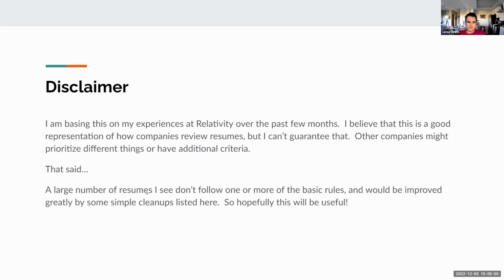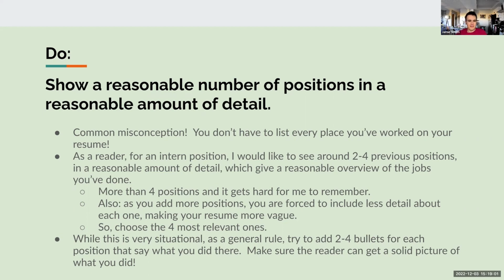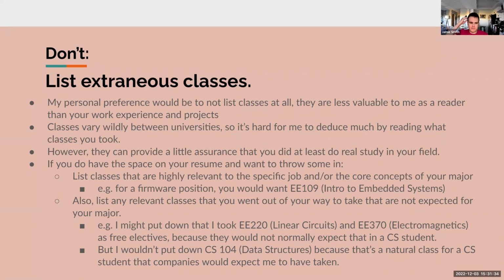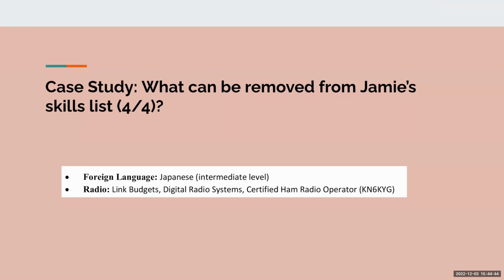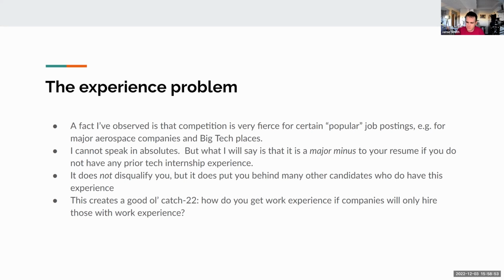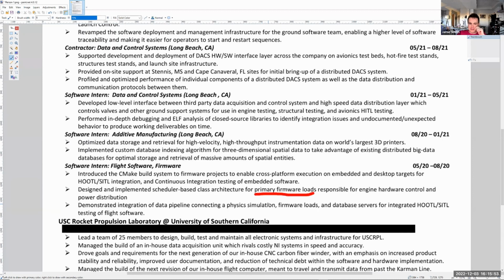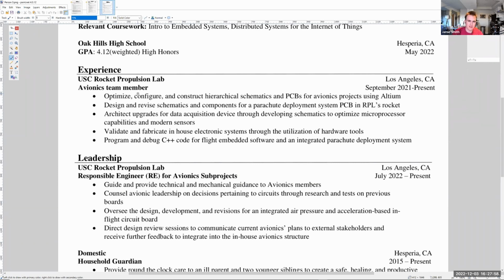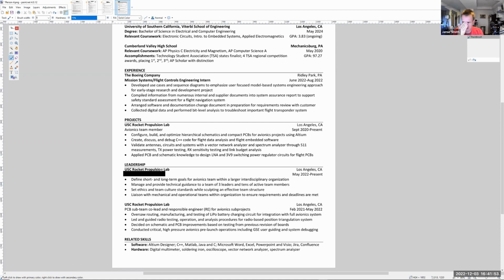Writing your CS Resume the Way a Company Wants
Writing a resume is tough, especially for my fellow computer scientists and engineers.  What sort of experiences and skills should you prioritize, and how much detail is too much?

Since I have experience reading resumes for a tech company, I'd like to provide my perspective.  This video will explain how to look at your resume as the other side sees it, from the reader's point of view.  Hopefully, it will help you make sure your resume is streamlined, informative, and attractive to any company you apply to.

This presentation was recorded from a lecture given at USC Rocket Propulsion Lab.

*Note: Sorry about the audio quality!  I think my PC ended up using the wrong microphone, and I didn't notice until after I'd given the talk.